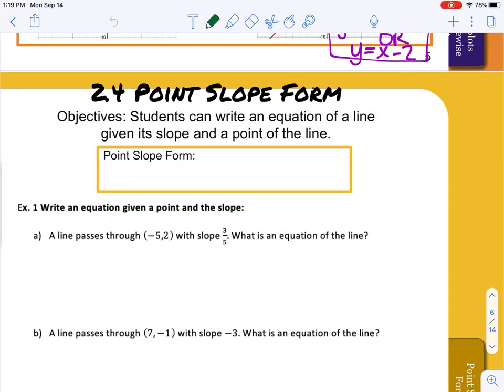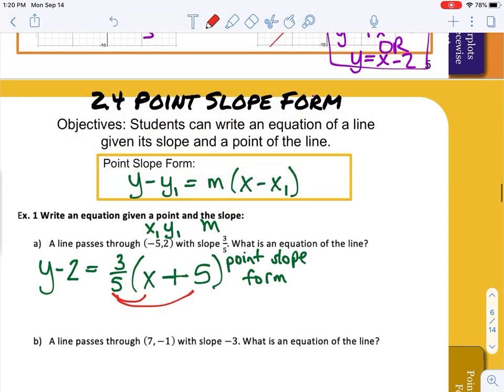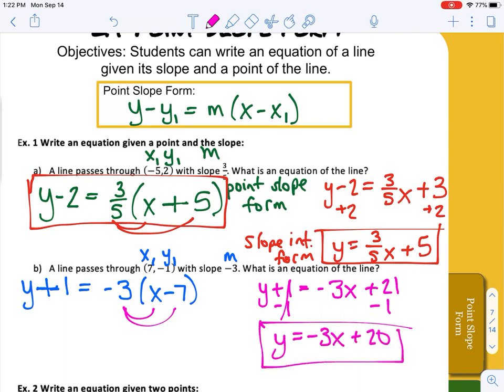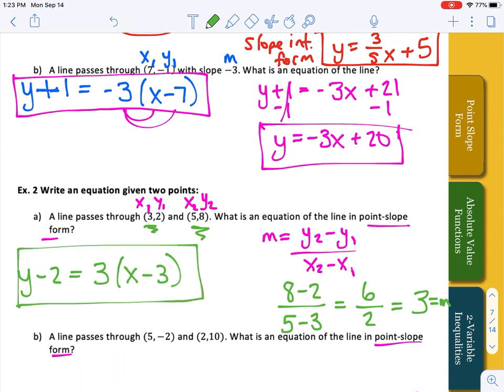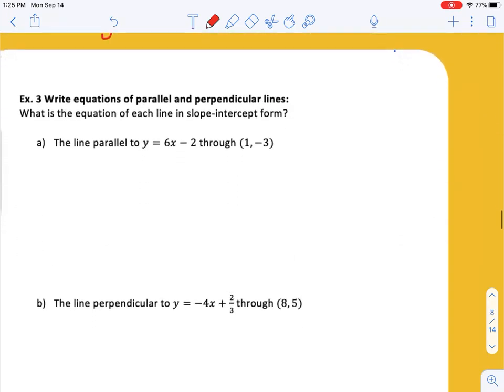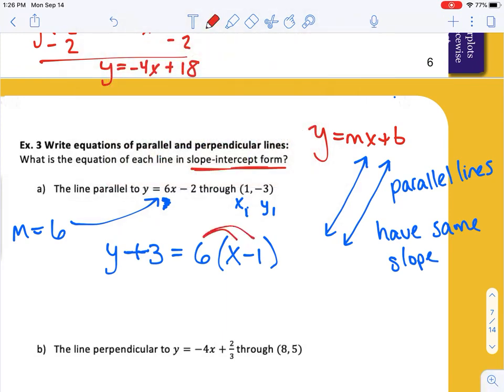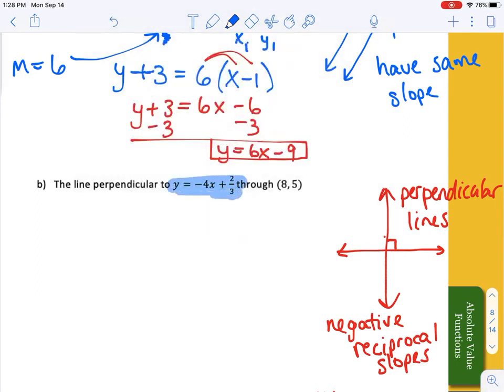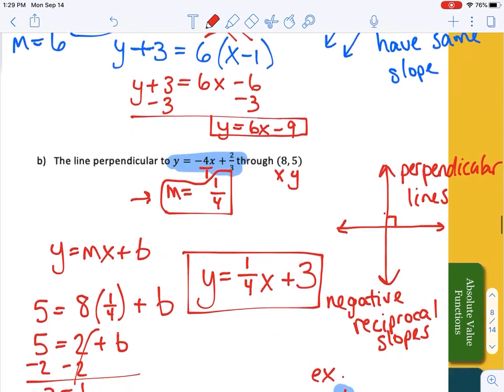2.4 Point Slope Form Algebra 2